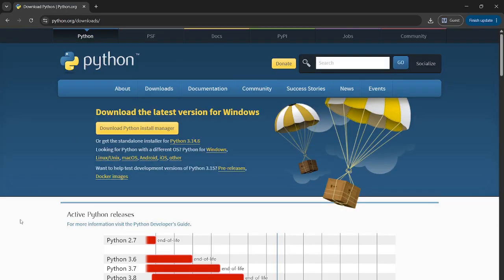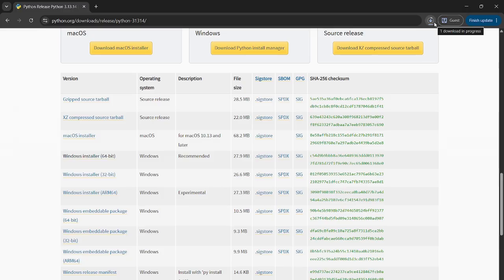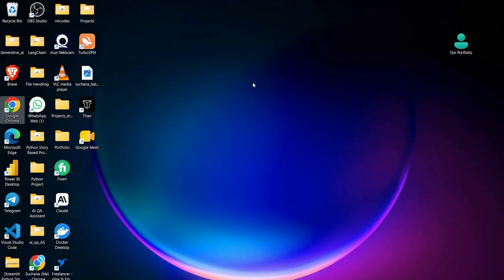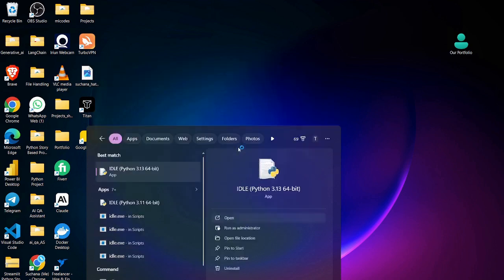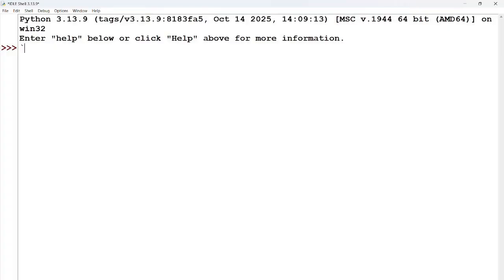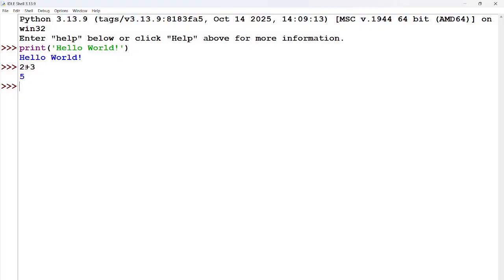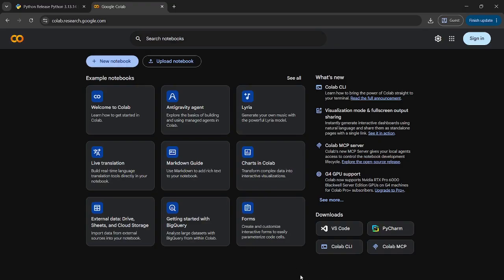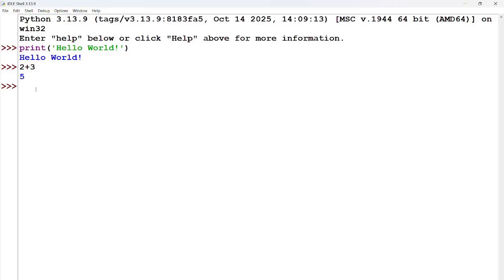L2: Install Python the Right Way! | Complete Python Setup for Beginners 2026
Learn how to install Python on Windows step by step in this beginner-friendly Python Installation tutorial.

If you're starting your Python programming journey, the first step is setting up Python correctly on your computer. In this video, we'll walk through the Python download, installation and basic setup process in a simple way so that even an absolute beginner can follow along.

✅ Python Installation Step by Step
✅ Basic Python Setup
✅ How to Get Ready for Python Programming
✅ Common Things Beginners Should Check During Installation

This tutorial is perfect for absolute beginners, college students, coding beginners, aspiring Python developers, Data Science students, and AI/ML learners who are setting up Python for the first time.

📌 This tutorial is part of our:

Python Programming Full Course 2026 | Beginner to Advanced Complete Python Playlist

Follow the complete playlist in sequence to learn Python programming from scratch.

➡️ Next Lesson: Writing Your First Python Program — Hello World!